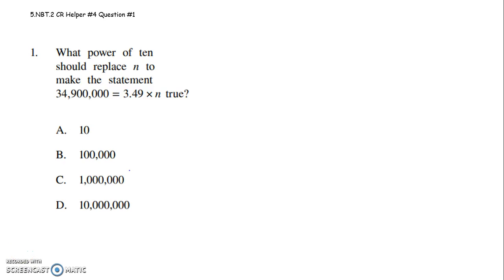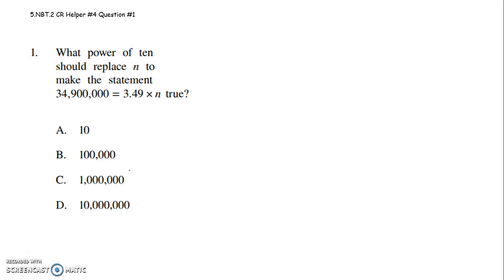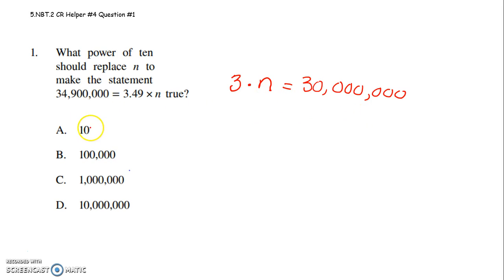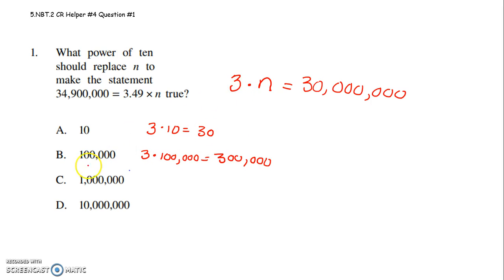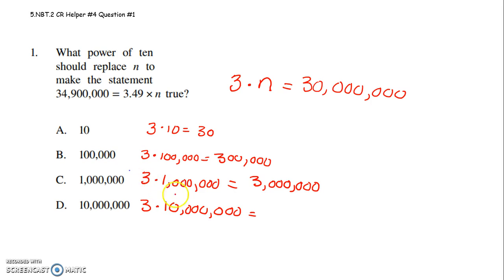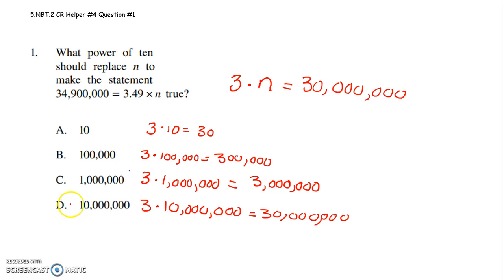5 NBT 3 Grade 8 CR helper #4 Question #1